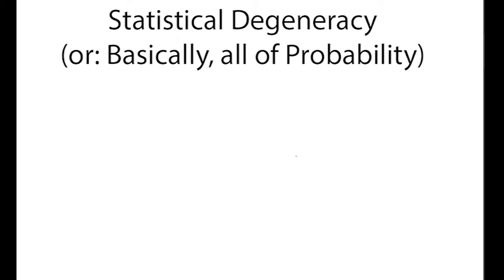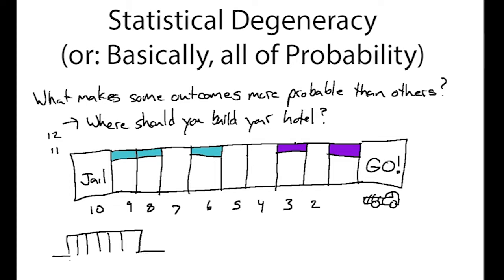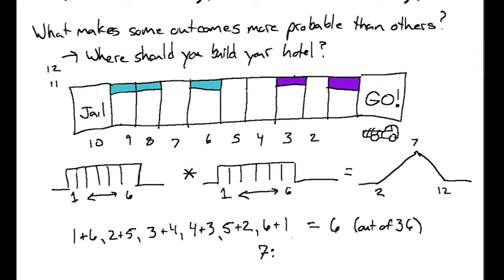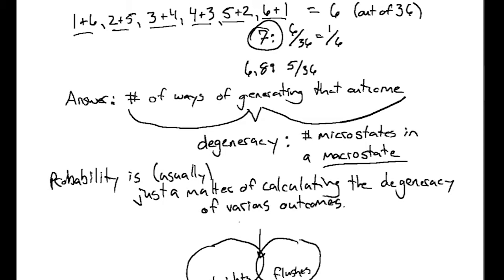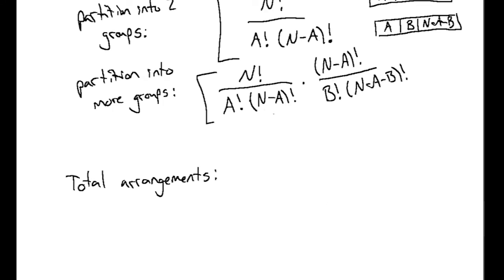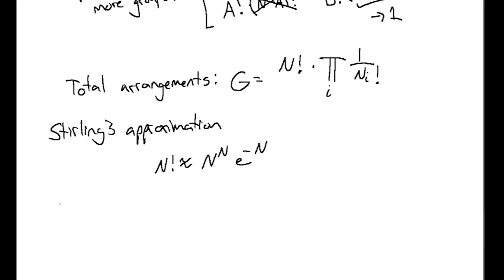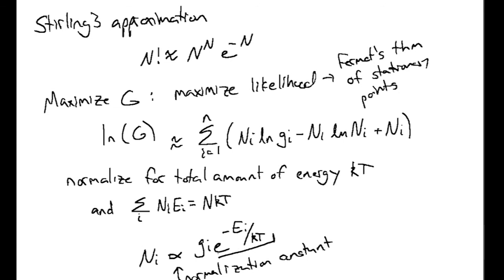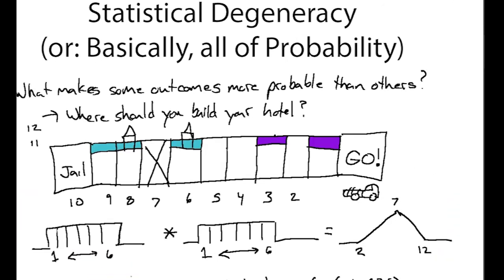Statistical Degeneracy or Degenerate Statistics?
Degeneracy underlies almost all of statistical probability. Here we discuss how it is calculated, how degeneracy energy partition functions give rise to Boltzmann statistics, and most importantly, where you should build your hotels in Monopoly.